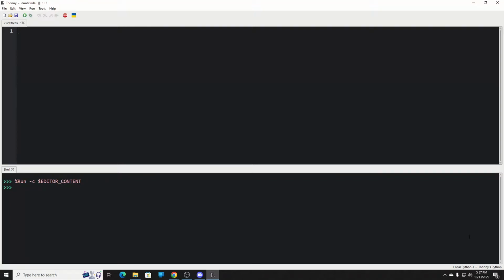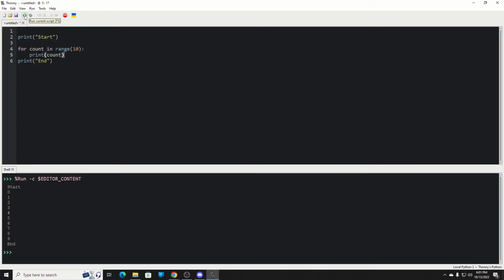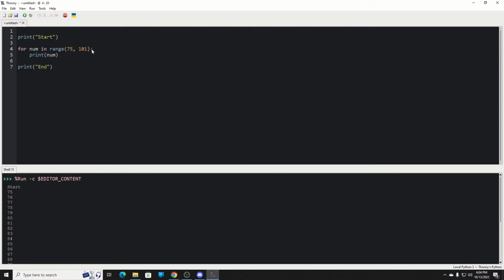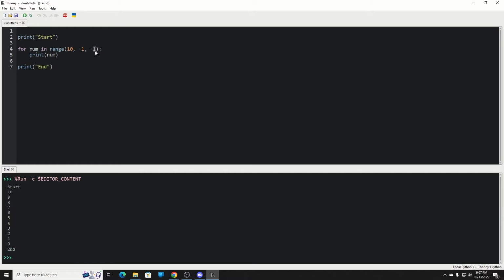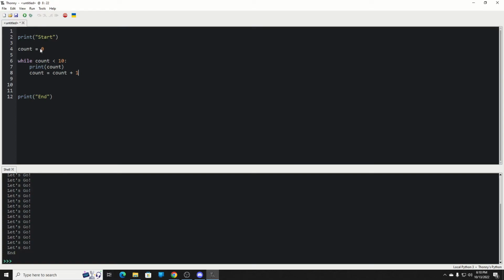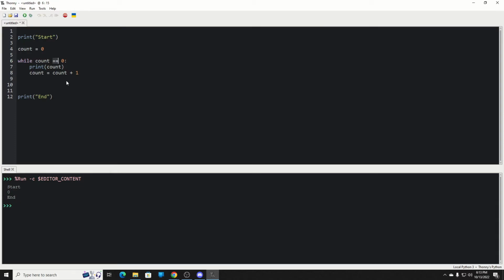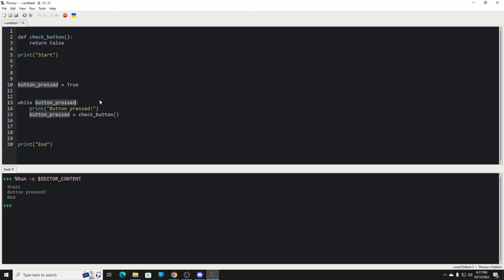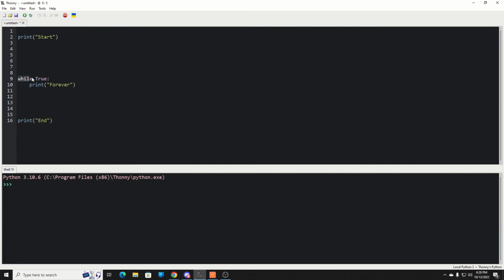Python Looping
Simple video explaining how to do looping with For and While loops in Python.